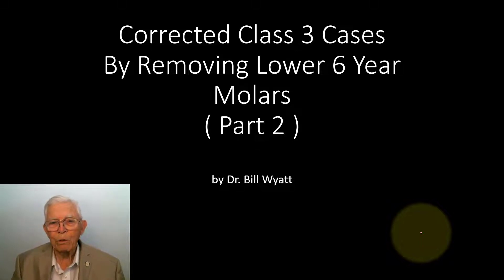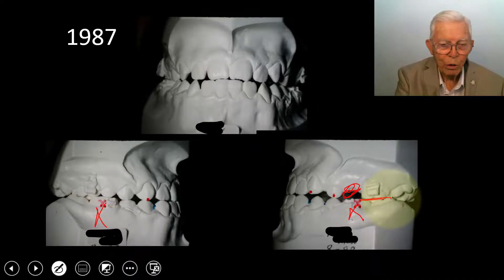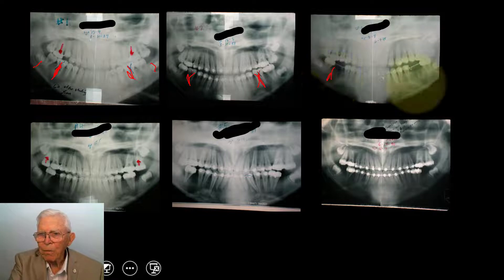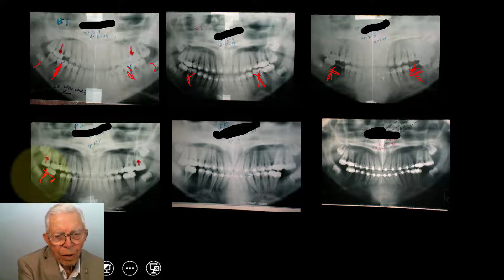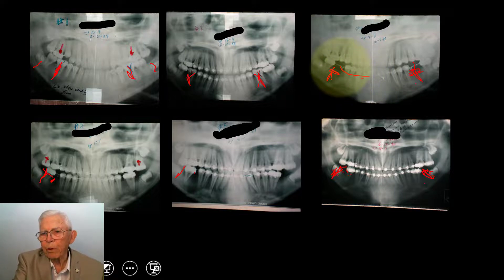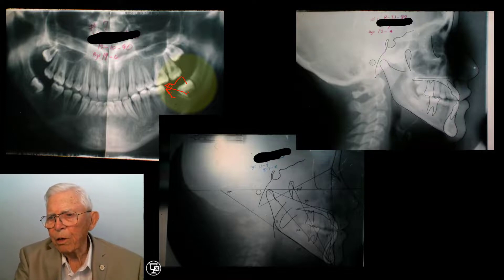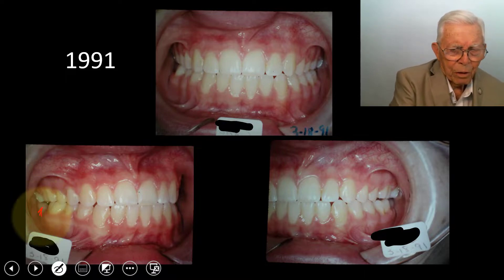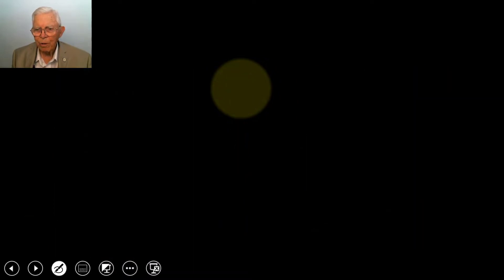Corrected Class 3 Cases By Removing Lower 6 Year Molars - Part 2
This is part 2 of a series about Corrected Class 3 Cases By Removing Lower 6 Year Molars.

If you'd like more information about the American Orthodontic Society, please visit their